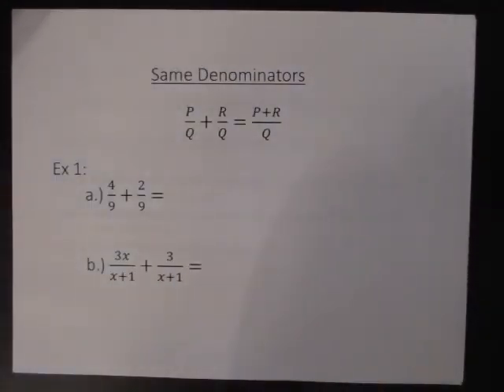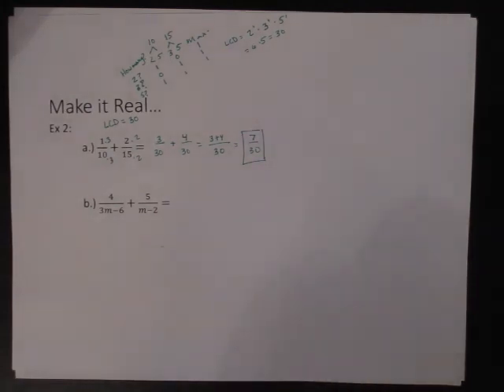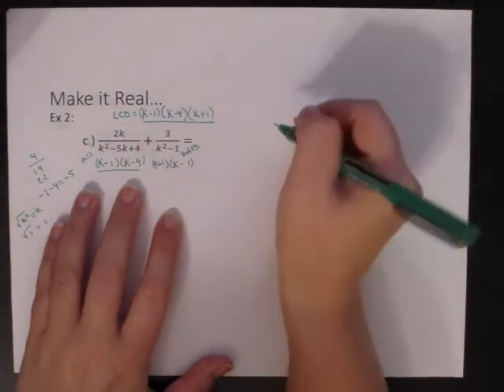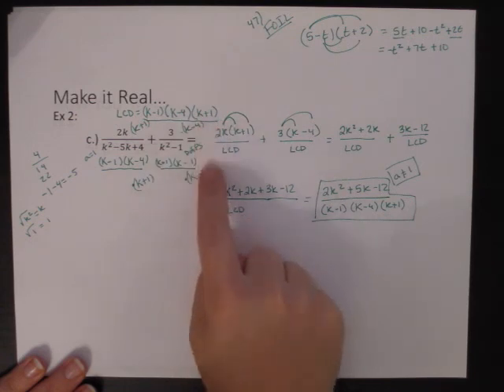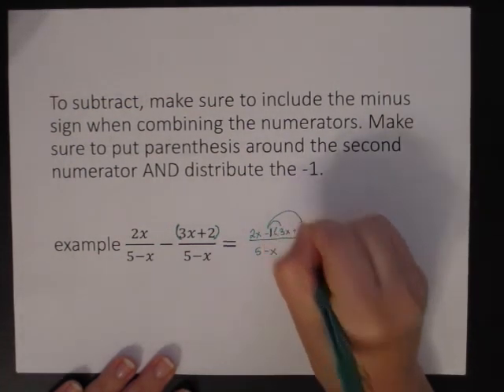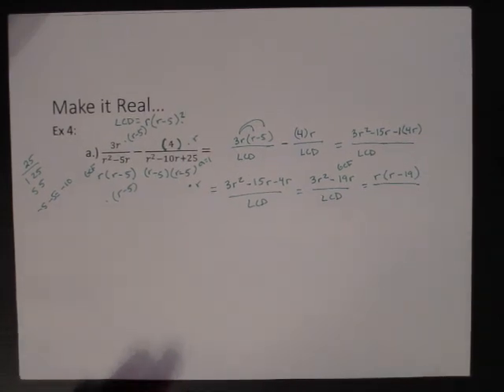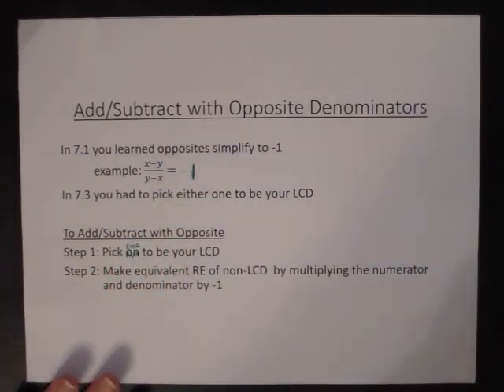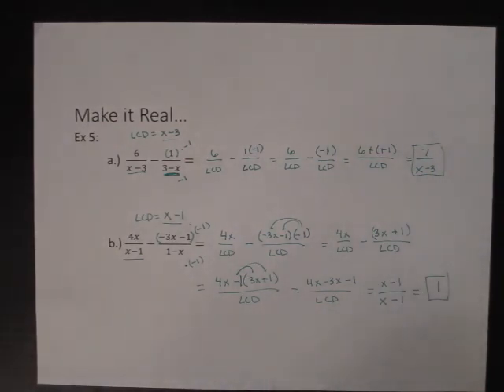Section 7 4 Notes